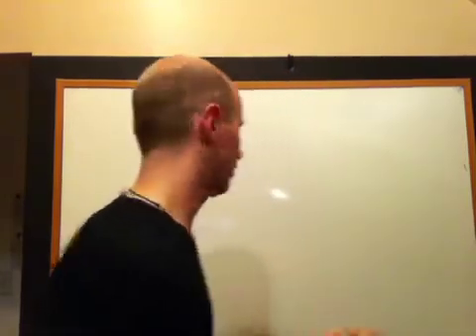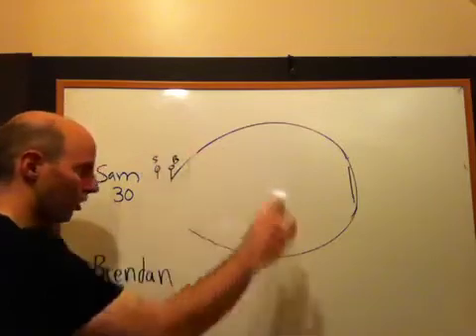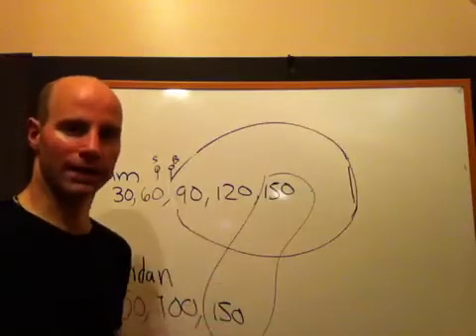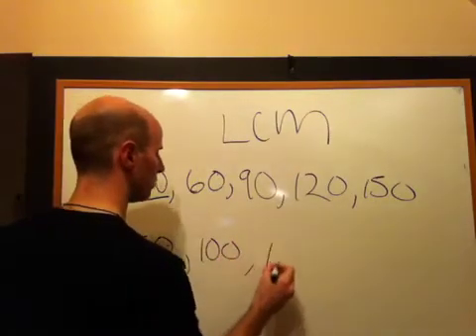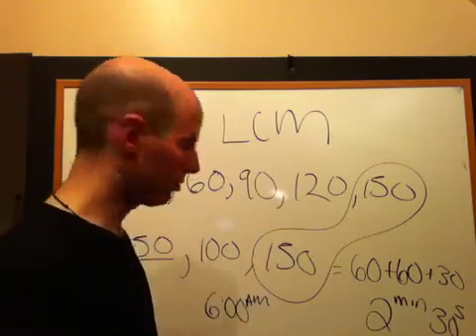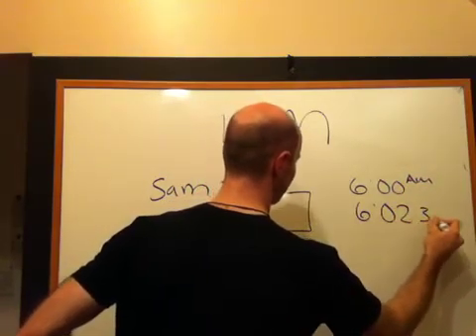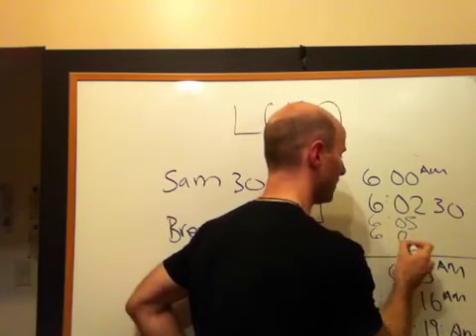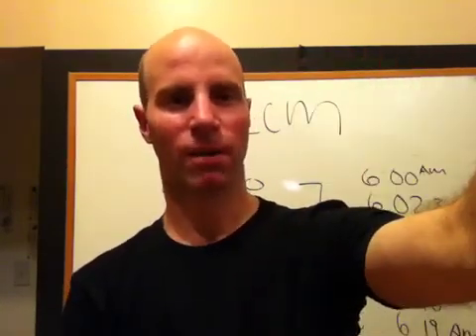MTEL Test Prep - LCM - "two runners" by Chris Abraham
Christhemathtutor.com